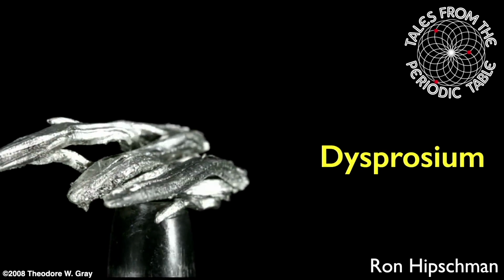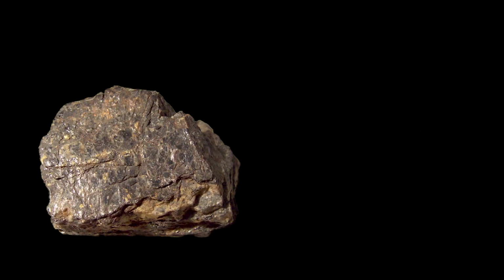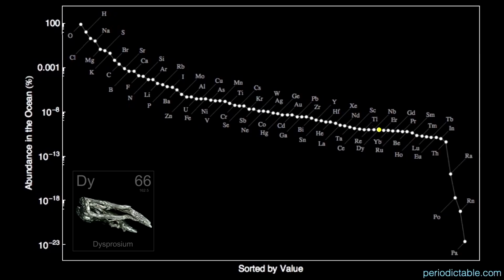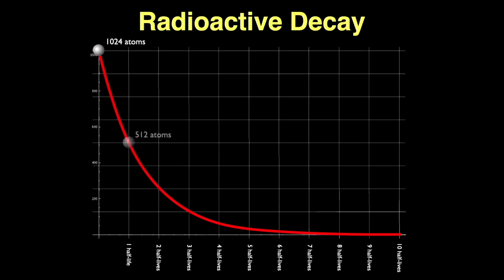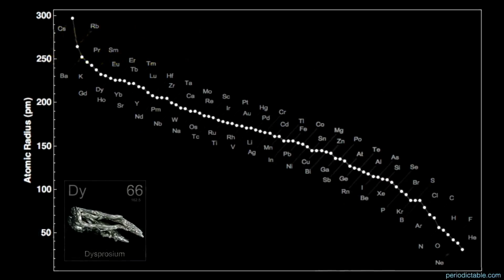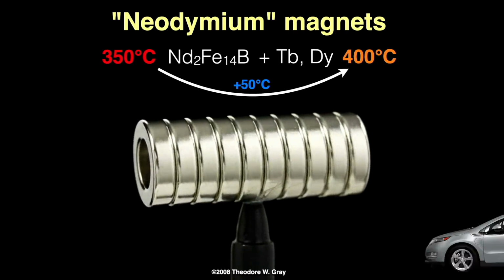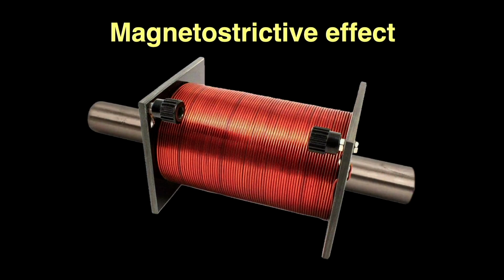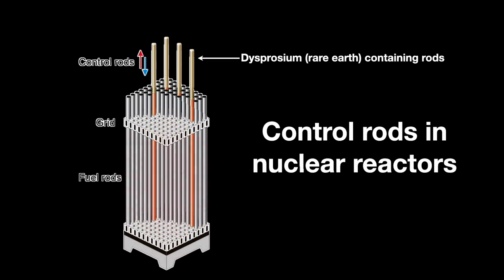Dysprosium - Tales from the Periodic Table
Dysprosium, one of the Lanthanide series of elements, is a silvery metal that has a few interesting applications in metal-halide lamps, reactors, and high-strength heat-resistant magnets. In combination with Iron and Terbium, it displays the highest magnetostrictive effect. You'll have to watch this episode to find out what that is, and how it's used! Dysprosium was recently used in a one-molecule magnet!